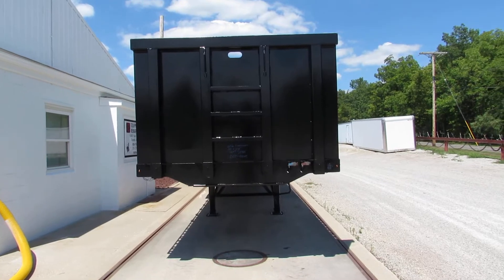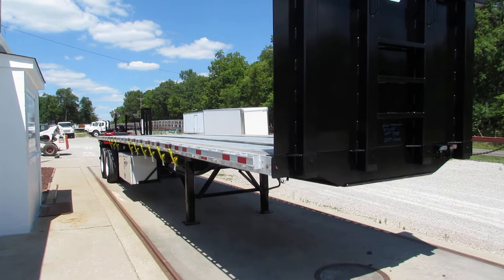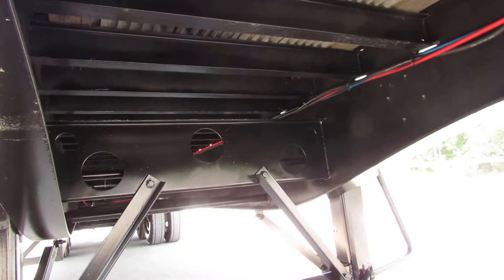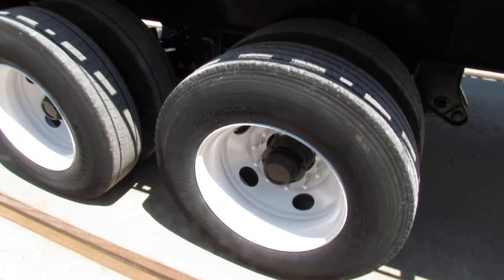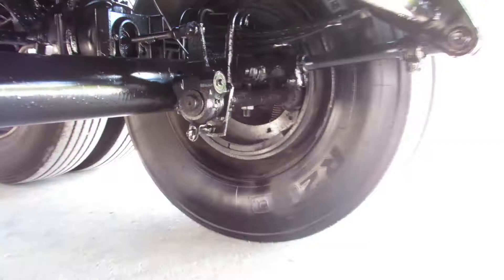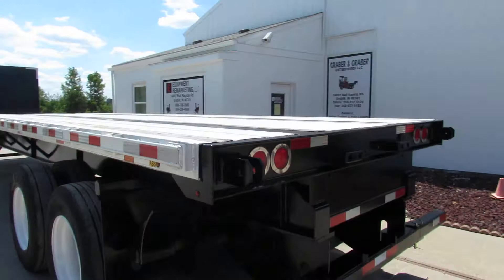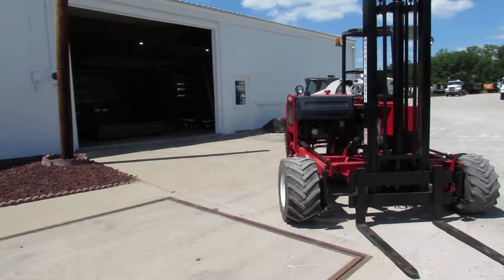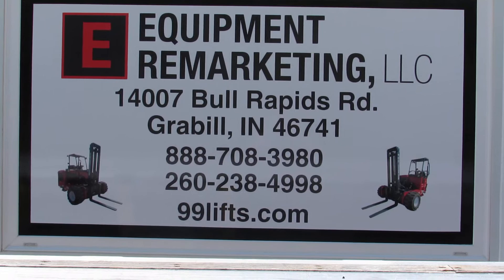2016 Transcraft 40' X 102" Aluminum Combo Flatbed Piggyback Forklift Moffett Trailer stk 7085gg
2016 Transcraft 40' X 102" Aluminum Combo Flatbed Moffett Piggyback Trailer For Sale. Moffett forklift mounting kit! 40' X 102" Aluminum Combo Flatbed Trailer with Spring Ride, 22.5 Tires at approx. 90%, Brakes at approx. 80%, New Straps, Large Aluminum Toolbox, and DOT Inspected.  Don't miss out on this 2016 Transcraft 40' X 102" Aluminum Combo Flatbed Trailer. 2016 Transcraft 40' x 102" Flatbed Princeton Piggyback forklift Moffett trailer Trailer, Princeton Piggyback Forklift & Moffet 40'x 102" Princeton Piggyback forklift Moffett trailer that's totally reconditioned and ready to haul your products now. You can rest assured that this 2016 Transcraft 40' x 102" Flatbed Moffett Forklift Trailer was built to attach any piggyback forklift of your choice, don't settle for a piggyback forklift trailer that someone slapped together when you can have the best at an affordable price. This 40' flatbed trailer is DOT inspected, has good rubber and brakes. Folks flatbed Princeton Piggyback forklift Moffett trailers are hard to find all set up with a toolbox and sliding winch tie-downs. I have several of these units in stock. I also have a very good selection of piggyback forklifts for sale such as M5000 Moffetts, PB50 Princeton's just to mention a few. Please give us a call as we would love to supply you with your next piggyback truck or trailer mounted forklift. We are your one-stop-shop for Piggyback forklifts trailers. Get a free delivery quote or check out our truck-mounted piggyback forklifts, trailers, and trucks today! We also have a very good selection of piggyback forklifts, flatbed trucks & flatbed trailers with piggyback mounting provisions for sale such as Freightliner, International, Moffett, Princeton, & Utility just to mention a few. Please give us a call as we would love to supply you with your next flatbed trailer, piggyback truck or piggyback trailer. Get a free delivery quote or check out our truck-mounted piggyback forklifts, trailers, and trucks today!